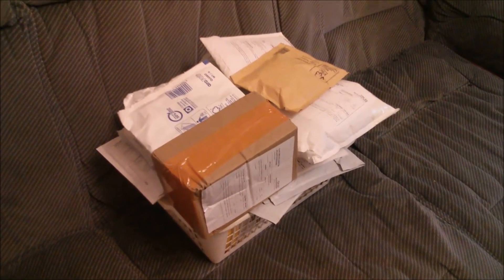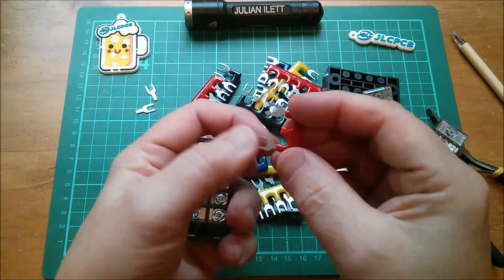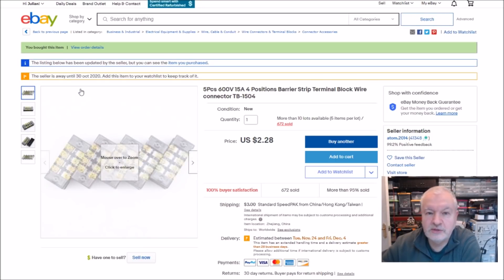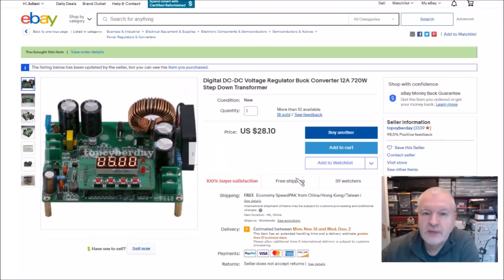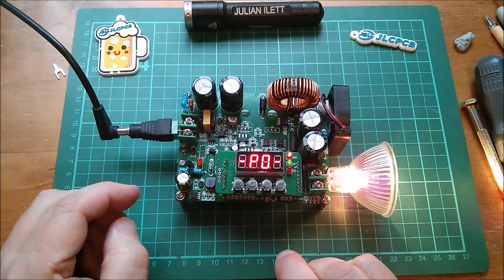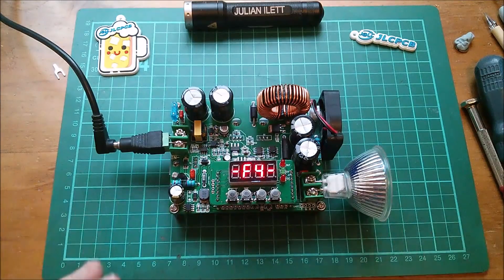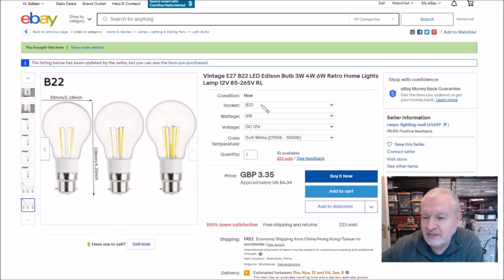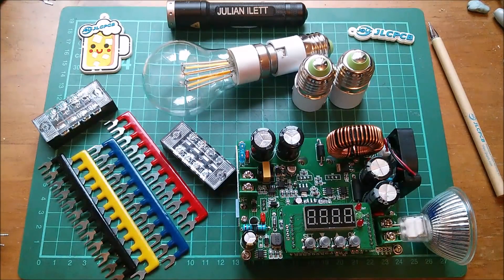Julian's PostBasket #149 - Electrics and Electronics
More electronics bits and pieces from  the UK and China.

12pcs 400V 10A 12 Position Fork Relay Short Circuit Strip Barrier Terminal Block

5Pcs 600V 15A 4 Positions Barrier Strip Terminal Block Wire connector TB-1504

Digital DC-DC Voltage Regulator Buck Converter 12A 720W Step Down Transformer

Vintage E27 B22 LED Edison Bulb 3W 4W 6W Retro Home Lights Lamp 12V 85-265V RL

Screw ES E27 to Bayonet BC B22 Converter Light Bulb Fitting Holder Pin to Screw